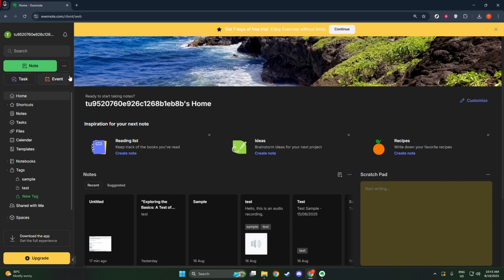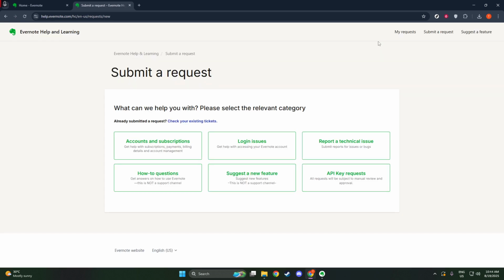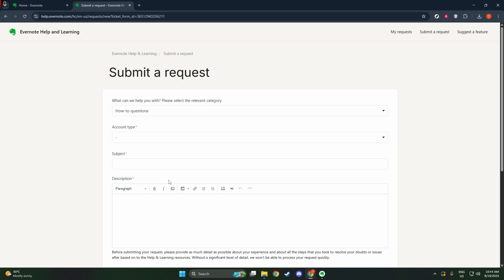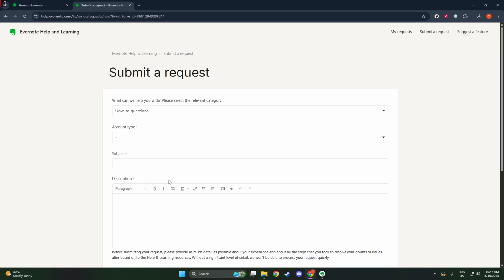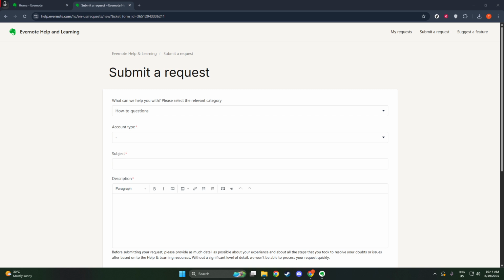How to Email Evernote Support [2026 Full Guide]